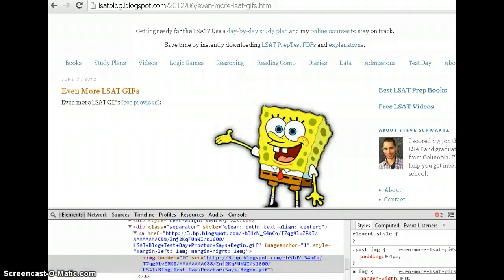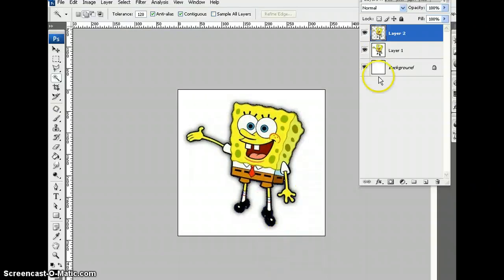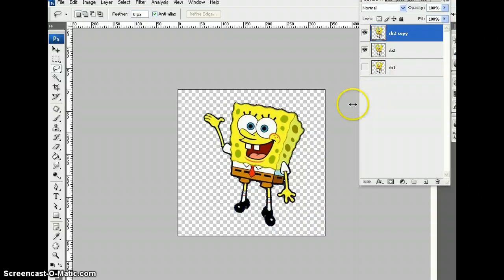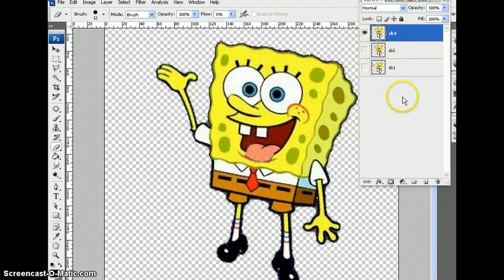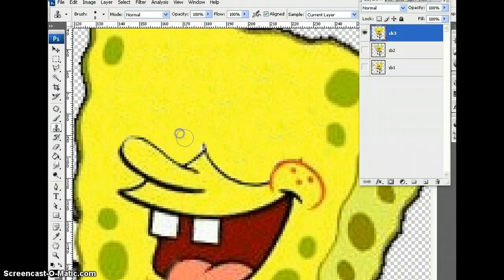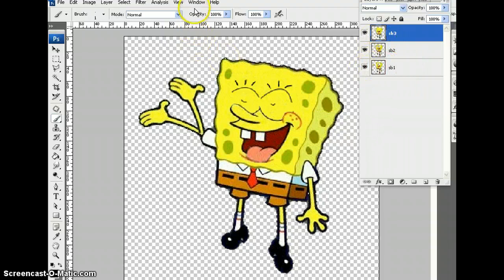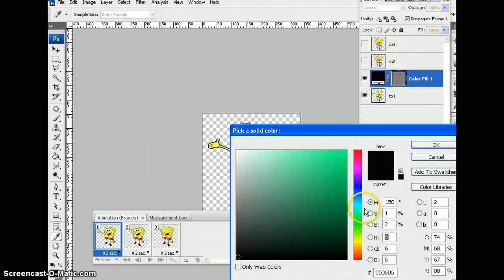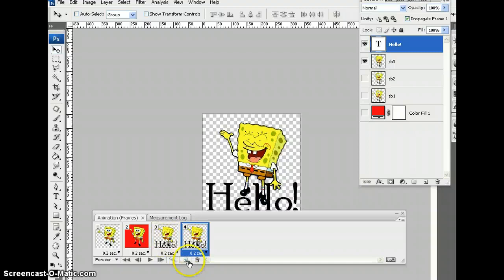SpongeBob Gif!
How to make a GIF in Photoshop